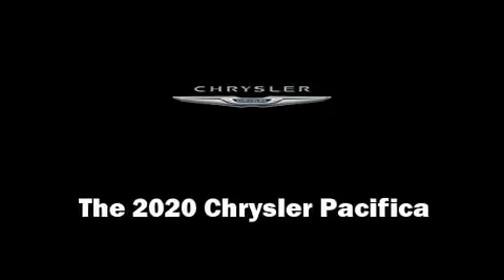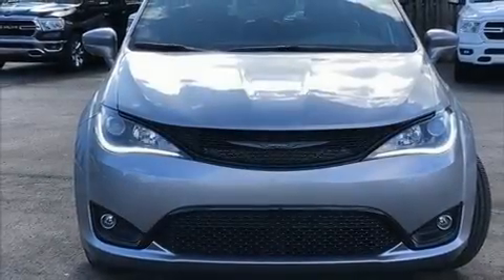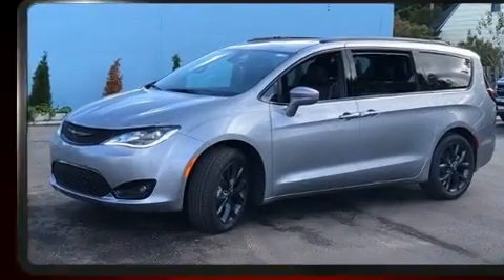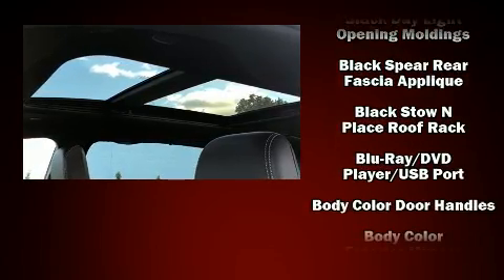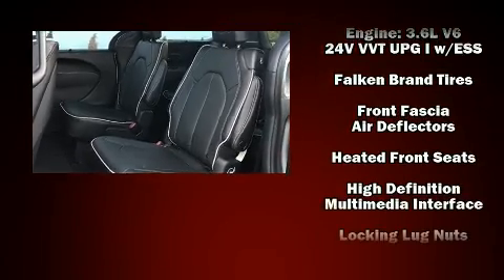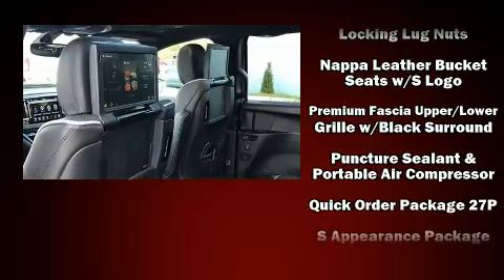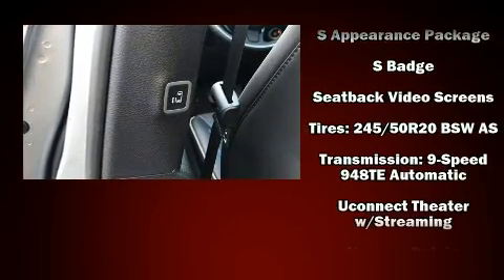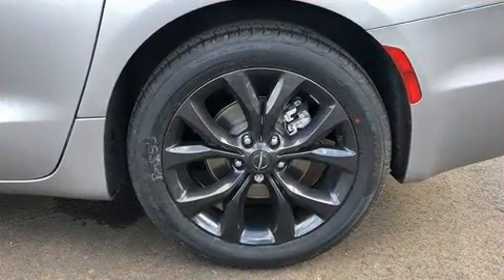2020 Chrysler Pacifica LIMITED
Climb inside the 2020 Chrysler Pacifica. It features a front-wheel-drive platform, an automatic transmission, and a refined 6 cylinder engine. Chrysler infused the interior with top shelf amenities, such as: heated and ventilated seats, high intensity discharge headlights, heated steering wheel, a power liftgate, power windows, rear wipers, and remote keyless entry. Features such as automatic climate control and leather upholstery prove that economical transportation does not need to be sparsely equipped. Storage solutions are integrated throughout the interior, demonstrating thoughtful attention to detail. Passengers in the third row enjoy seat back reclining functionality, providing an extra level of comfort and convenience. For drivers who enjoy the natural environment, a power moon roof allows an infusion of fresh air. Rear LCD monitors provide entertainment that your passengers will appreciate no matter how far the drive. Chrysler also prioritized safety and security by including: dual front impact airbags, front side impact airbags, traction control, brake assist, ignition disabling, an emergency communication system, and 4 wheel disc brakes with ABS. Electronic stability control ensures solid grip atop the road surface, no matter how challenging the driving conditions. We pride ourselves on providing excellent customer service. Stop by our dealership or give us a call for more information.